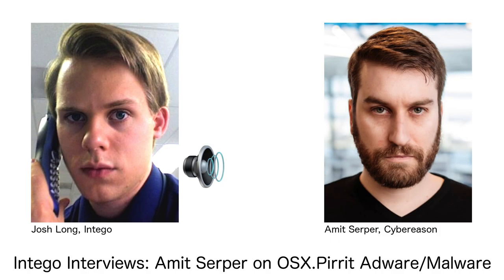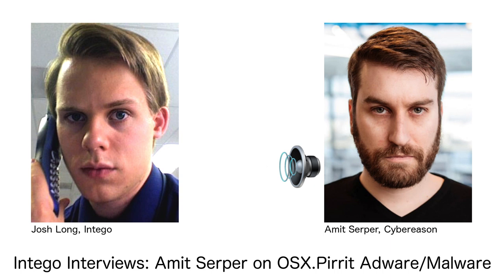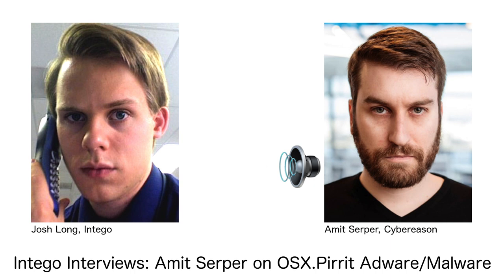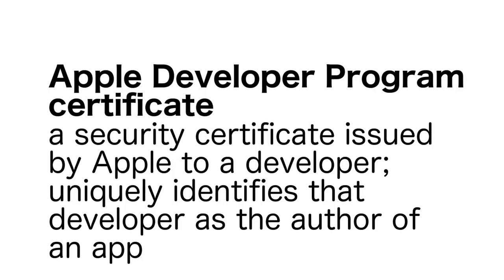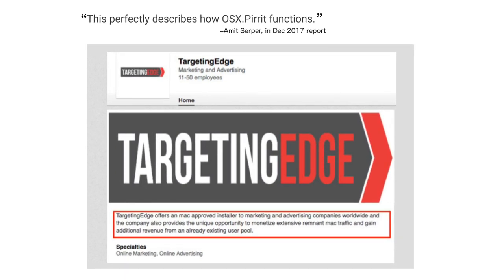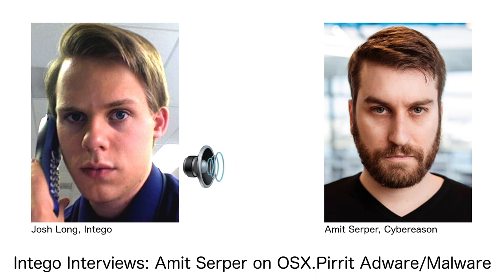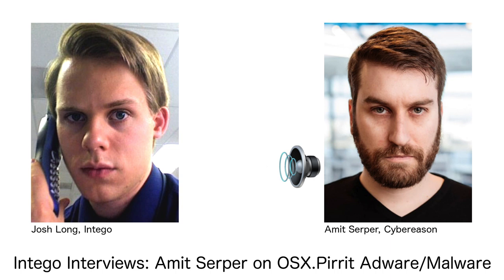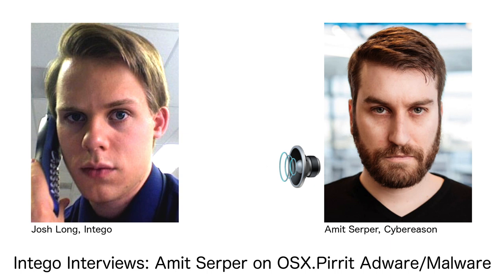Intego Interviews: Amit Serper on OSX.Pirrit Adware/Malware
This month, we interviewed Amit Serper, Principal Security Researcher at Cybereason, about his research into "OSX.Pirrit," malicious Mac adware that has resurfaced recently.

We'll talk about how the malware was discovered, why Mac users should care, and how to avoid getting infected.

[... interview with Amit Serper ...]

=Topics=

Are you keeping your Mac protected?  Intego has been keeping Macs safe since 1997, and now you can get a free trial of Intego's Mac Premium Bundle X9 at intego.com.  As our way of saying thank you for subscribing and sharing this video, we're offering you 50% off when you use the promo code INTEGOYT at checkout.

=Sources=

(Audio, Video, and Image Credits)